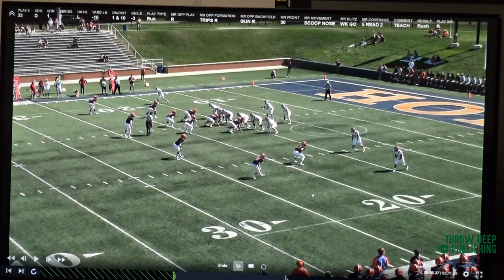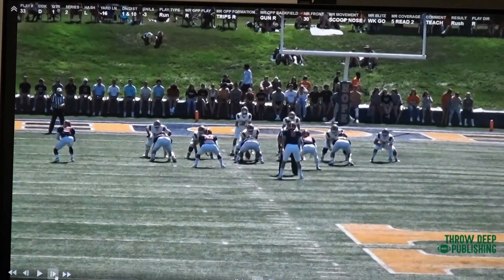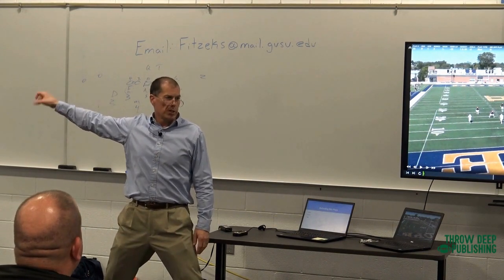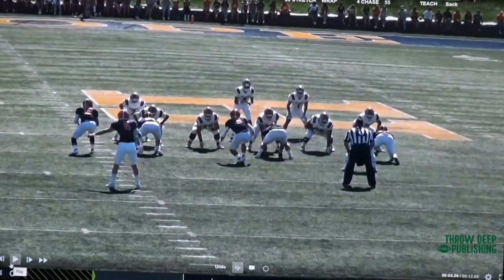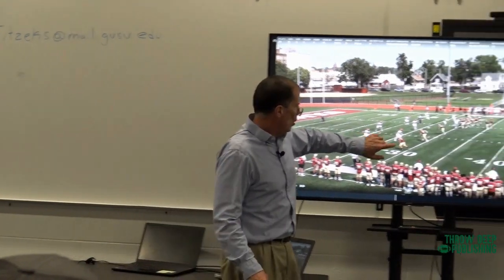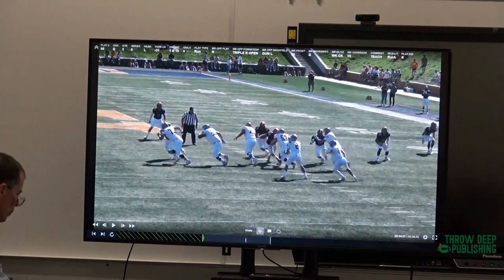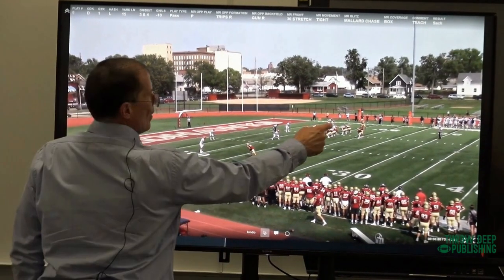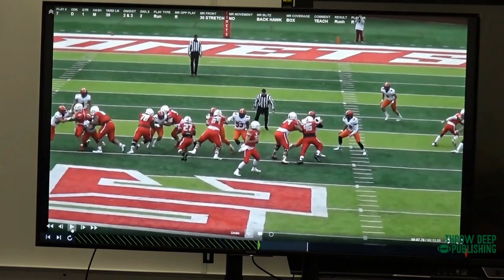The 3-4 Defense: All-22 Film Session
Mike Budziszewski explains four different variations of the classic "Stick" concept and ways to protect it.

This video was filmed at the 2022 West Michigan Coaches Clinic in Grand Haven, MI